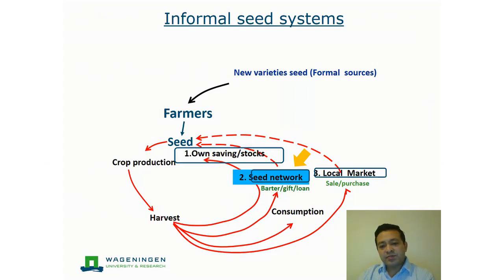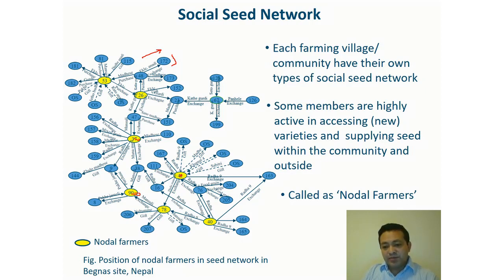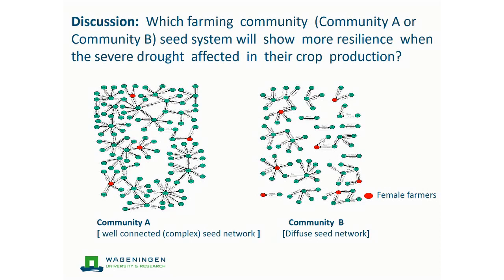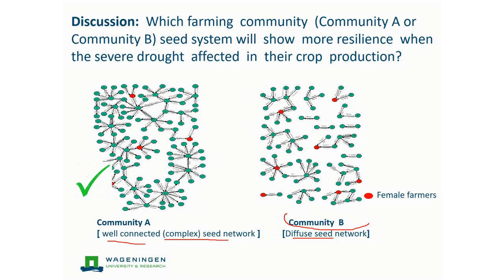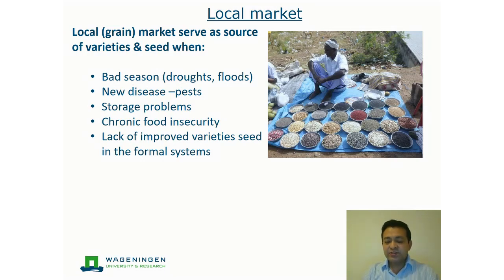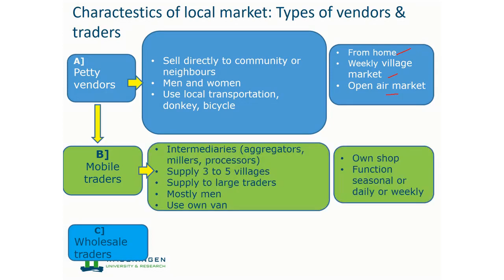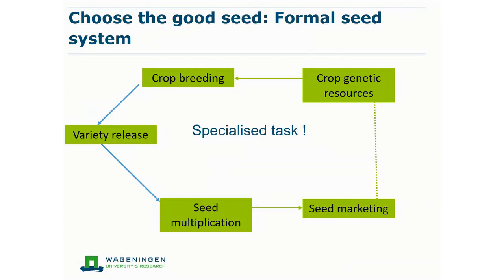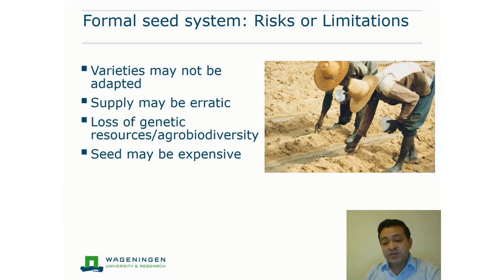Seed Network for Informal Seed Systems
The video is a presentation about seed networks in farming communities, particularly in Nepal and Ethiopia. The speaker discusses the concept of "nodal farmers" who are active in acquiring new seeds and varieties and distributing them within their communities. These farmers form a network of seed exchange, which is crucial for the resilience of the community, especially in times of drought or other adverse conditions.

The speaker also talks about the gender dynamics within these networks, noting that in the studied cases, male farmers tend to be more active as nodal farmers than female farmers. The speaker presents two types of seed networks: complex networks where every household is connected in some way, and diffuse networks where connections are less direct. Complex networks are considered more resilient because they can recover more quickly from adverse events due to their interconnectedness.

The speaker also discusses the role of local markets as a source of seeds, especially during bad seasons when households have exhausted their own seed supplies. Three types of stakeholders are involved in local markets: petty vendors who sell directly to the community, mobile traders who act as intermediaries and supply to several villages, and wholesalers who supply to larger regions.

Finally, the speaker introduces the formal seed system, which includes gene banks, crop breeding programs, variety release systems, seed multiplication, and seed marketing. While this system can produce high-quality seeds and improved varieties, it also has limitations such as potential inadaptability of varieties, erratic seed supply, potential loss of genetic diversity, and high costs for farmers.

The speaker ends the presentation by posing two questions for the audience to consider: who are the key stakeholders involved in different seed systems in their countries, and what strategies promote integration efforts in the formal and informal seed systems.